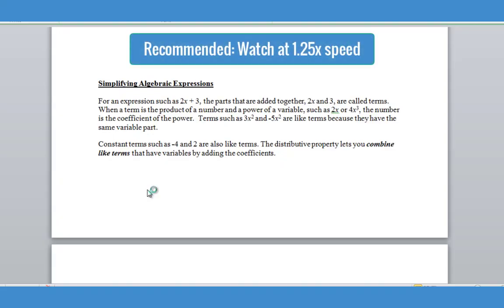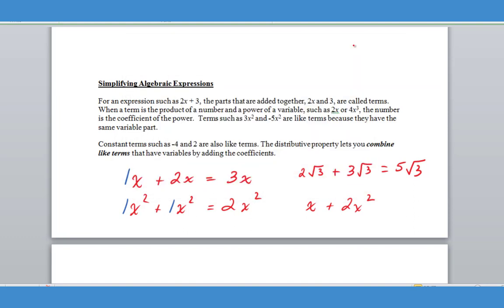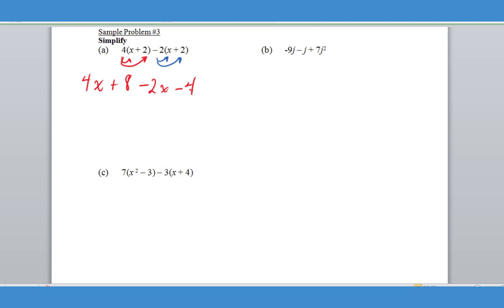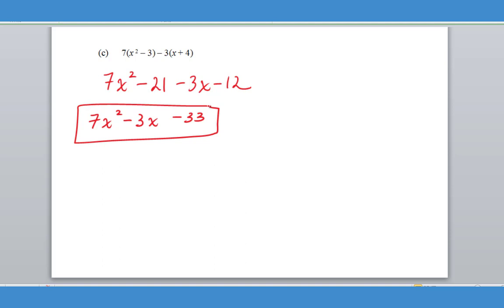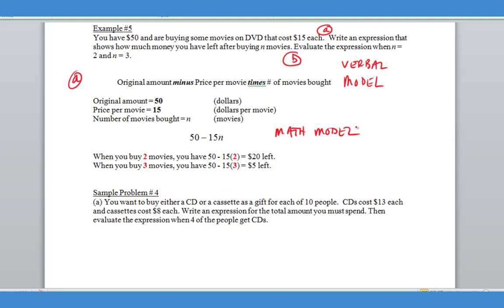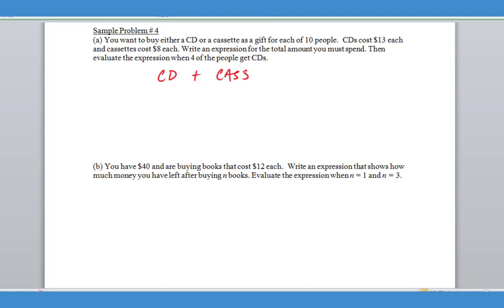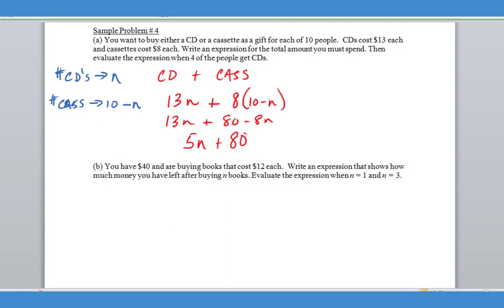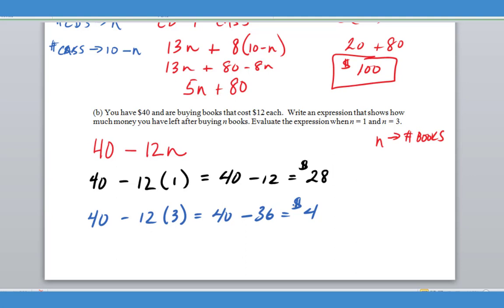Simplifying Algebraic Expressions - Combining Like Terms | Algebra Review | Math for the ACT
SIMPLIFYING ALGEBRAIC EXPRESSIONS - COMBINING LIKE TERMS//In the previous lesson we were trying to evaluate expressions or "find the value of" a given algebraic expression. In this lesson we are going to focus on simplifying expressions which involves a process of combining like terms.